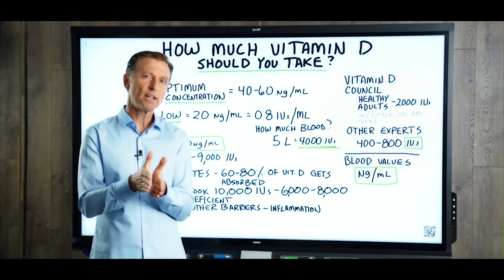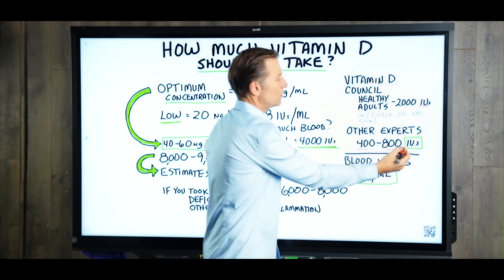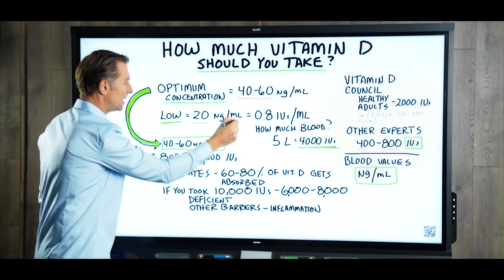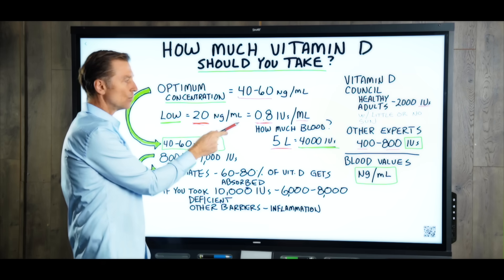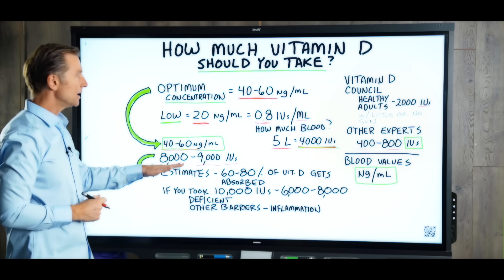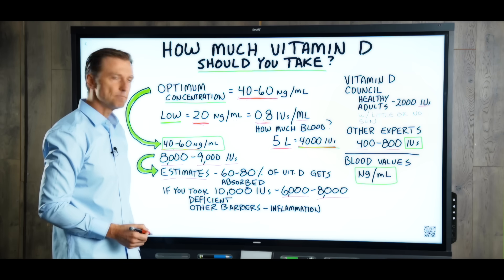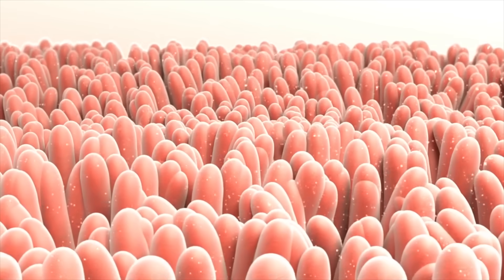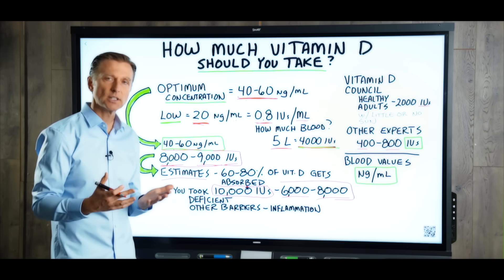How Much Vitamin D Do I Need? SURPRISING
Most people are not getting enough vitamin D. Find out how much vitamin D to take on a daily basis.

Timestamps
0:00 Introduction: How much vitamin D to take
0:10 What the experts say about vitamin D
0:34 How much vitamin D do we need per day?
4:32 Share your success story!

Let's talk about how much vitamin D you need on a daily basis.

The Vitamin D Council stated that healthy adults need 2000IU of vitamin D per day if they're getting little or no sun. Other experts recommend getting 400-800IU per day.

The problem is that vitamin D is measured in international units (IU) in supplements. But, when it's measured in the blood, they use ng/mL. So, it makes it confusing to know how much vitamin D someone should take if they're deficient.

The optimum concentration of vitamin D in the blood is 40-60ng/mL. So, if you had 20ng/mL, that would be low. But when you convert 20ng/mL to international units, you get 0.8IU/mL. An average-sized person has about 5L of blood, which would give us 4,000IU of vitamin D.

Something doesn't add up. This means that people who are deficient in vitamin D with 20ng/mL have about 4,000IU of vitamin D, which is greater than what's recommended.

So, how much is the optimum concentration of vitamin D in the blood, which is 40-60ng/mL, in international units? The answer is 8,000-9,000IU. This is what's actually normal in the blood.

How are you supposed to get the vitamin D you need if you only take the recommended amount? On top of that, you're probably not absorbing 100% of the vitamin D you take.

I believe the correct amount of vitamin D the average person should take is at least 10,000IU per day. They should also get plenty of sun exposure if possible.

I believe vitamin D is the most important vitamin—make sure you're getting enough.

I hope this helps you better understand how much vitamin D to take on a daily basis.